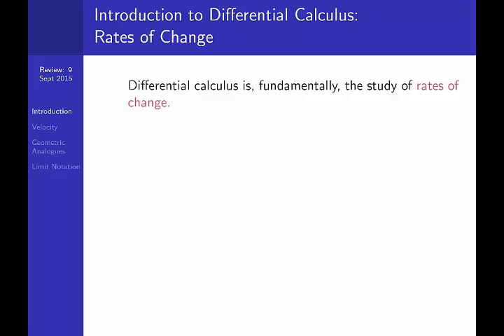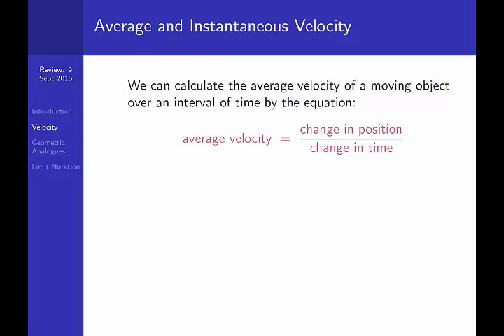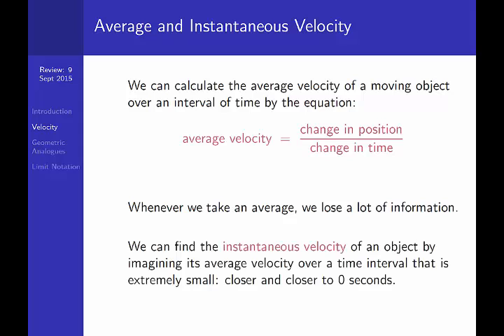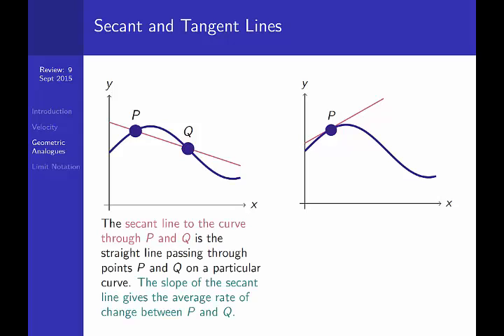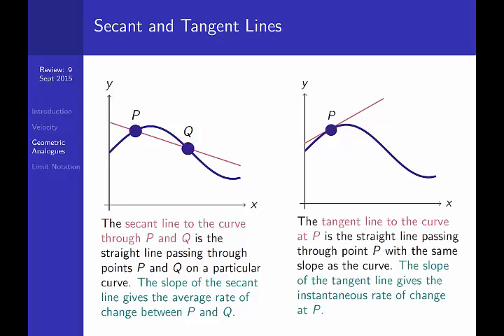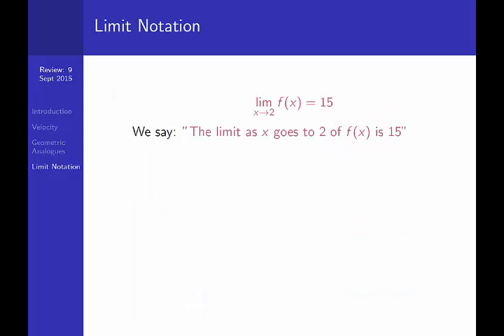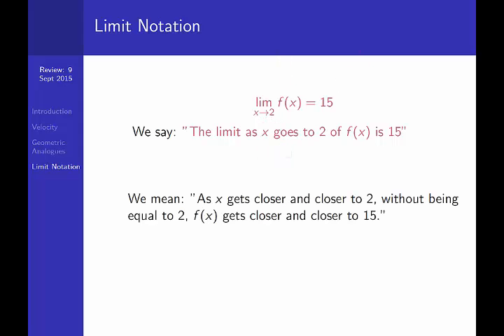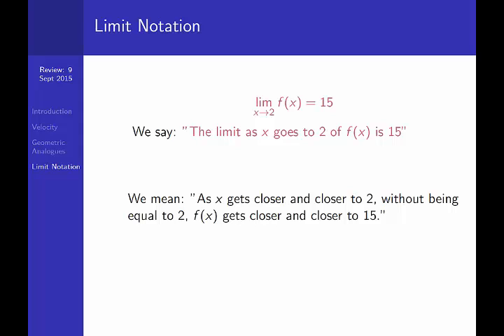Limits and Tangent Lines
Average and Instantaneous Velocity; secant and tangent line; limit notation